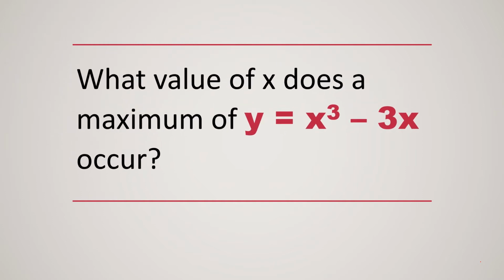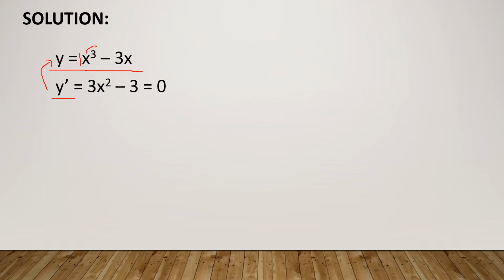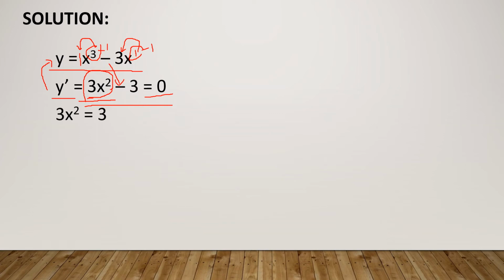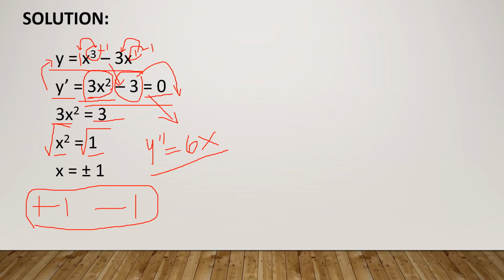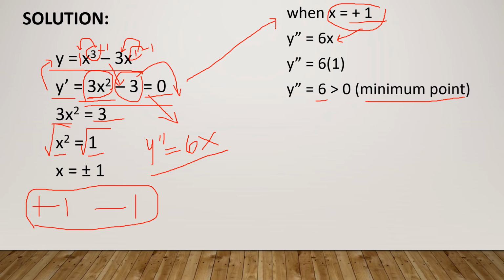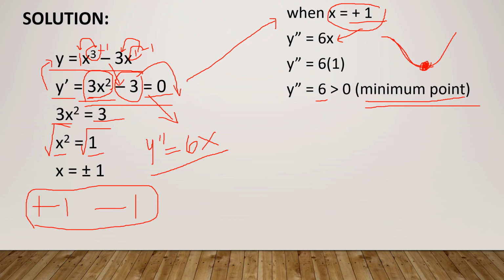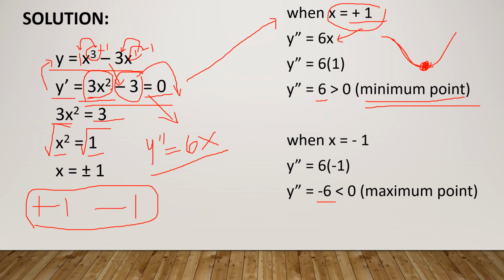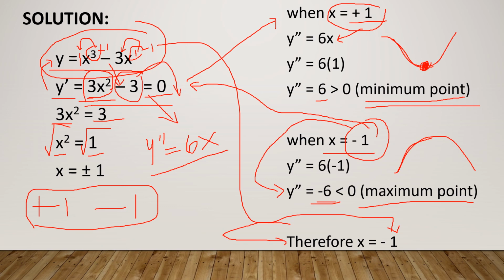Maxima and Minima | Differential Calculus | Problem 2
MATH PROBLEM:
What value of x does a maximum of y = x^3 – 3x occur?